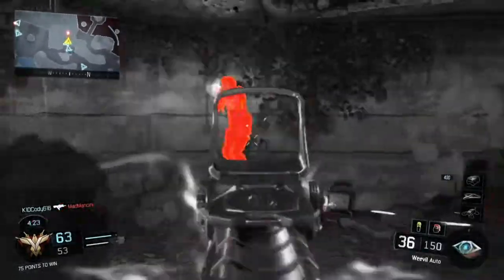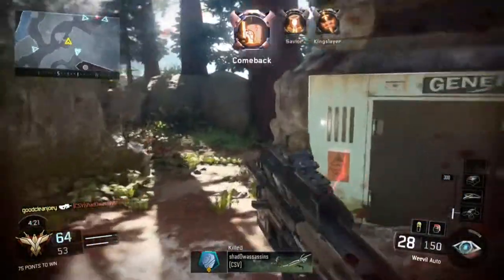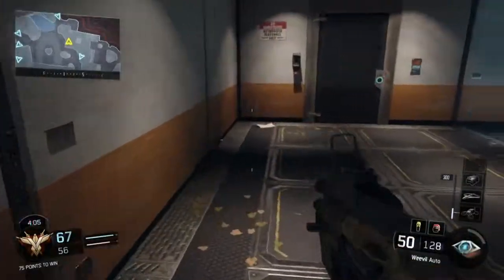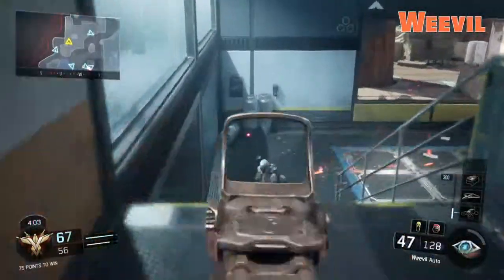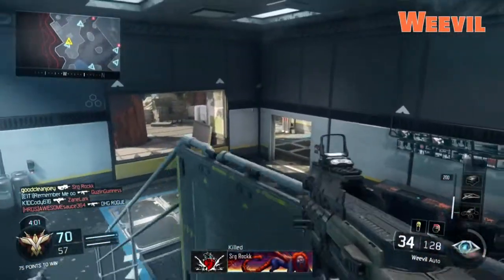BLACK OPS 3 - Weevil Submachine Gun breakdwon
Like using SMGs in Call of Duty games?  You will probably be running into the weevil along the way.  Here's what you need to know about this little gun that packs a big punch!

for everything Call of Duty!